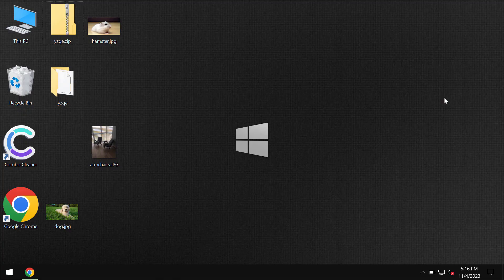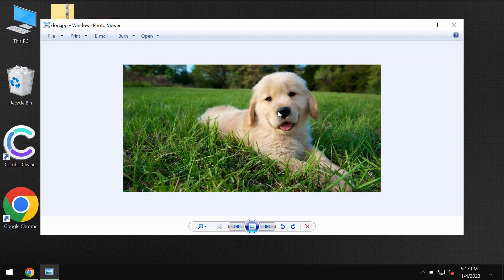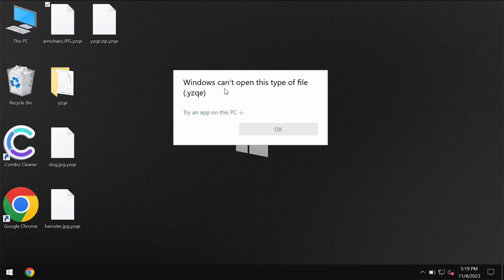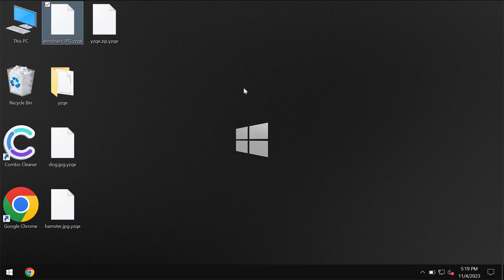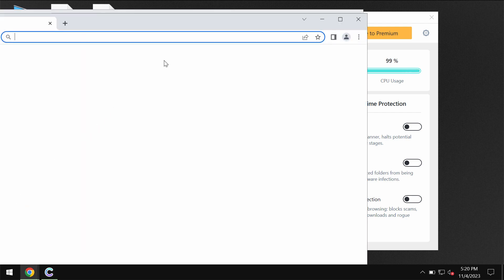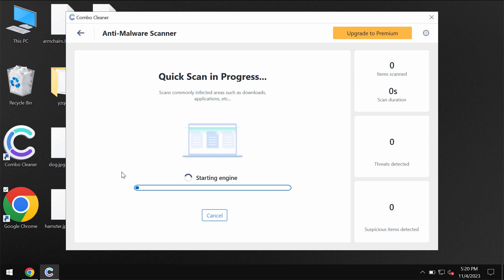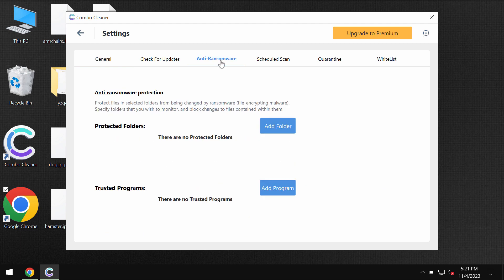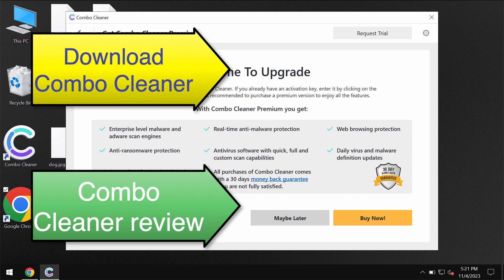Yzqe ransomware removal [.Yzqe file virus].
Yzqe is a ransomware from the DJVU family. This ransomware is able to essentially damage the files that users store on their hard drives. The ransomware encrypts files and appends the .Yzqe extension to the filenames. Hence, it's not possible to use the files anymore. Then the ransomware tells its victims to pay a special ransom for file restoration. Yet, paying the ransom is not a good idea. This doesn't guarantee the file restoration. If you pay the ransom you may just waste the funds. Don't pay it! Remove this file virus with Combo Cleaner Antivirus via the official and thus get your data always protected with its help in the future.

More information about this threat can be found in this detailed guide

Below please find the quotation from the ransom note:
QUOTE
ATTENTION!
You can get and look video overview decrypt tool:
hxxps://we.tl/t-eyUsqpKbFl
UNQUOTE